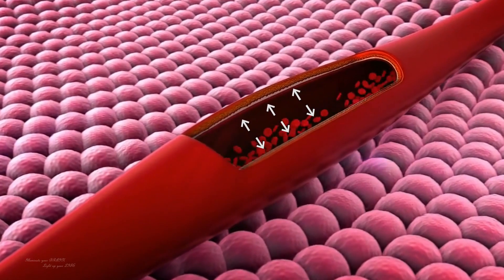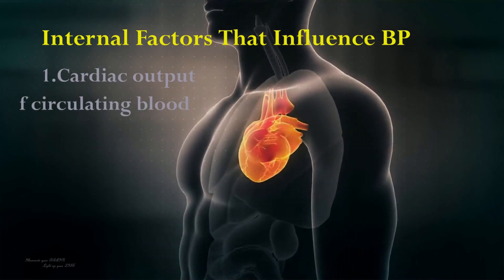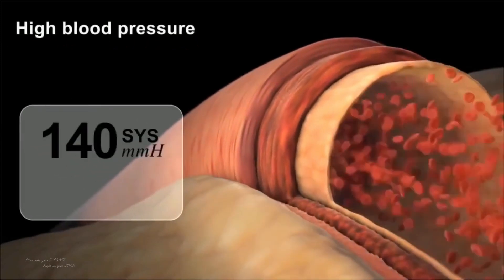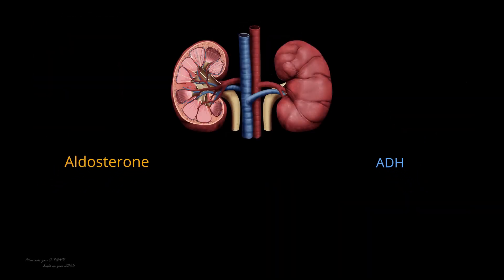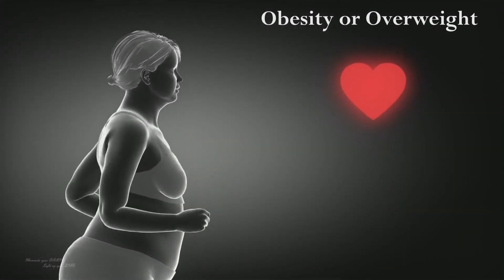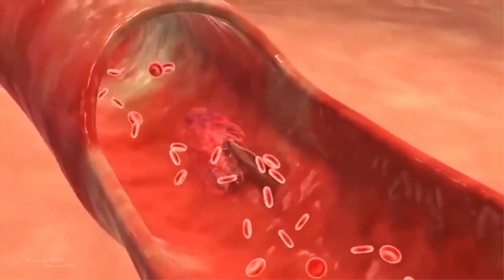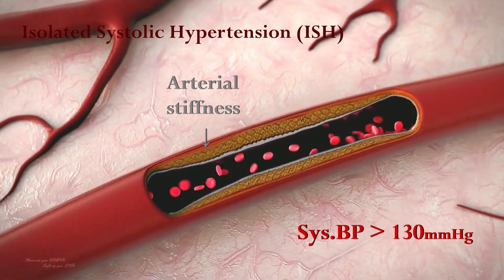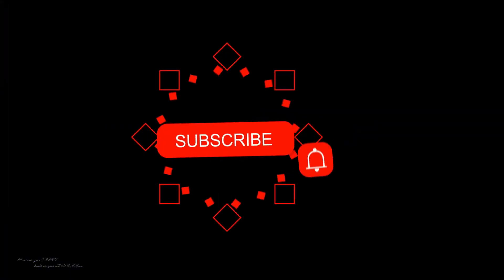The FACTs of BLOOD PRESSURE (BP) Hypertension. The culprit for heart attack, kidney disease & stroke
Blood pressure refers to the force exerted by circulating blood against the walls of blood vessels, primarily the arteries, as the heart pumps it throughout the body. It is a vital physiological parameter that reflects the pressure within the cardiovascular system and is an essential component of overall cardiovascular health.

Blood pressure is typically expressed as two values: systolic pressure over diastolic pressure, measured in millimeters of mercury (mmHg). The systolic pressure represents the highest level of pressure within the arteries when the heart contracts and pumps blood into the circulation. The diastolic pressure, on the other hand, indicates the lowest level of pressure when the heart is at rest between beats.

For example, a blood pressure reading of 120/80 mmHg would indicate a systolic pressure of 120 mmHg and a diastolic pressure of 80 mmHg. These values can vary throughout the day and are influenced by factors such as physical activity, stress, posture, and overall health.

Blood pressure is a critical indicator of cardiovascular health, and both high blood pressure (hypertension) and low blood pressure (hypotension) can have significant implications for overall well-being. Hypertension, if left uncontrolled, can increase the risk of heart disease, stroke, kidney problems, and other complications. Hypotension, on the other hand, may cause dizziness, fainting, and reduced blood flow to vital organs.

Regular monitoring of blood pressure is crucial for diagnosing and managing hypertension or hypotension. It is typically measured using a sphygmomanometer, which consists of an inflatable cuff wrapped around the upper arm and a pressure gauge. Automated electronic devices are commonly used for accurate and convenient blood pressure measurement.

Maintaining a healthy lifestyle, including regular exercise, a balanced diet, managing stress, and avoiding excessive salt and alcohol consumption, can help regulate blood pressure levels. In some cases, medication may be prescribed to control hypertension or hypotension, depending on the individual's condition.

It is important to consult with a healthcare professional for proper assessment, diagnosis, and management of blood pressure-related concerns.

Time Stamps:
 00:00 Introduction
00:28 Content of the video
00:47 What is blood pressure?
01:05 What are systolic and diastolic blood pressures?
01:32 Why is blood pressure important?
02:18 Classification of blood pressure
02:26 Internal factors that influence blood pressure
07:20 Risk factors for hypertension
09:49 Different types of hypertension
12:27 Outro

How High Blood Pressure Can Lead to a Heart Attack
liquorice affect my blood pressure?